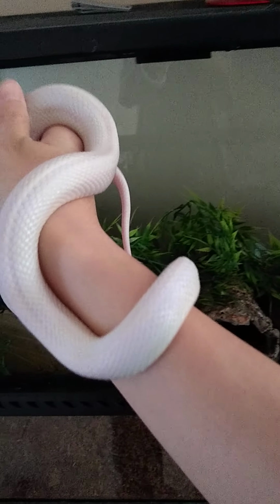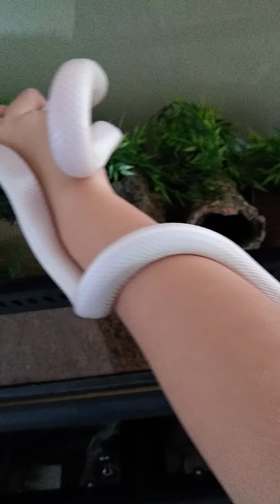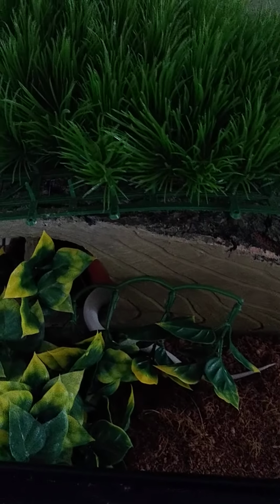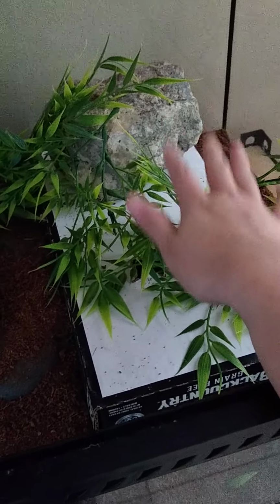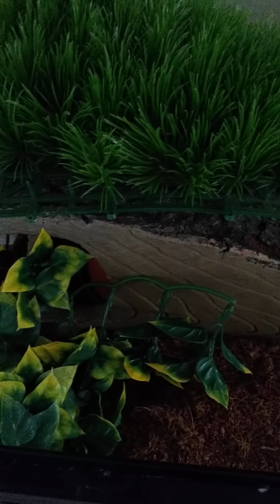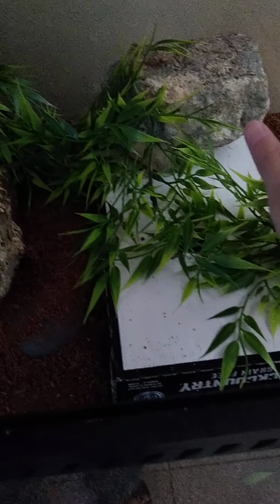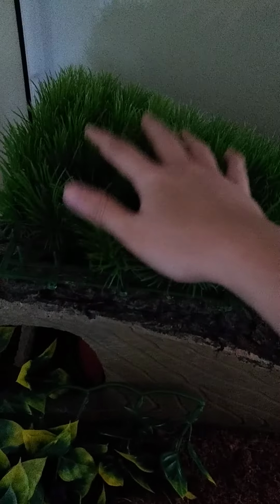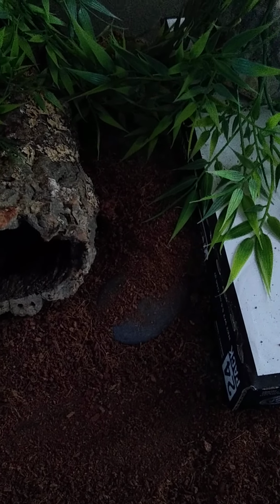How to: Cornsnake set-up and Blizzard White-out morph!